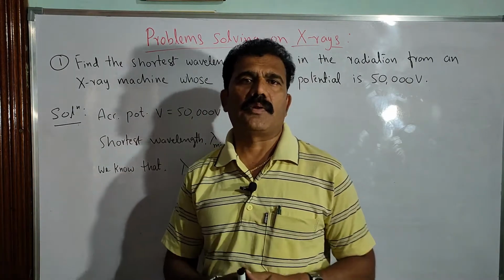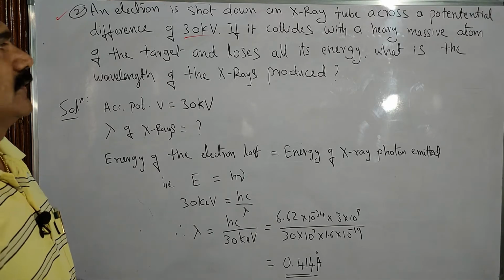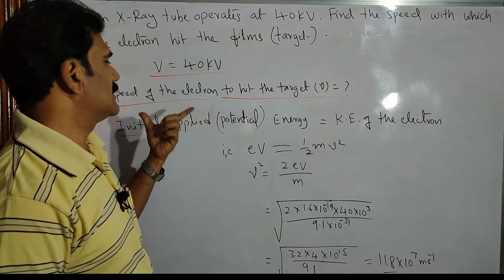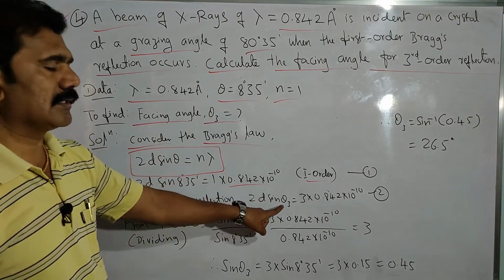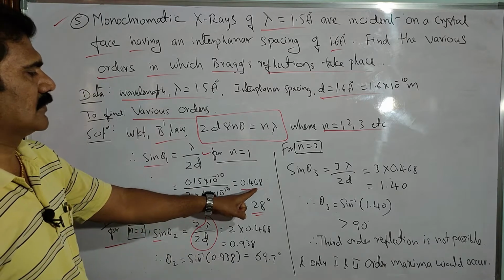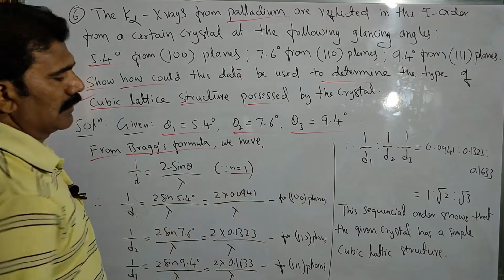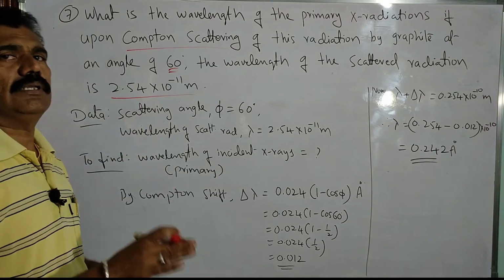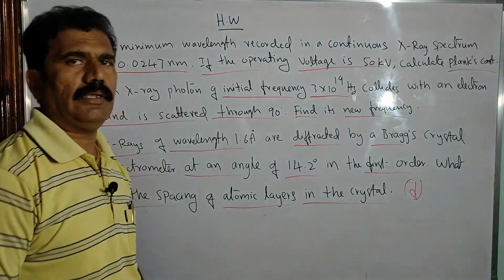Problems Solving on X-Rays / Part 6 in X-Rays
In tis video I have discussed the numerical problems on X-Rays. It is useful to prepare for competitive exams and board exams of PUC , B.Sc, B.E students